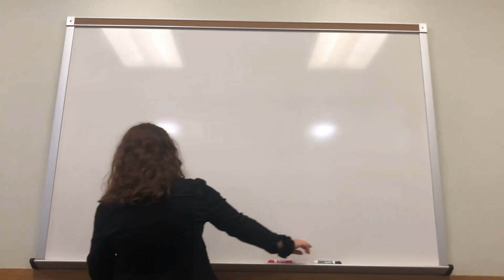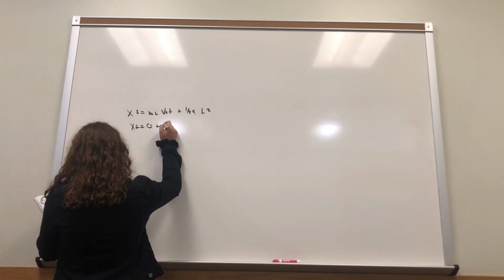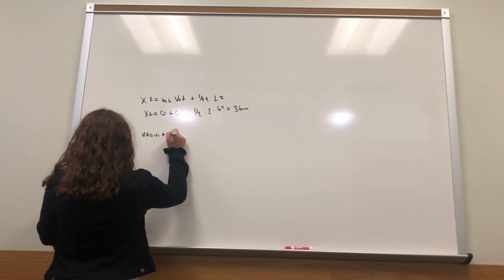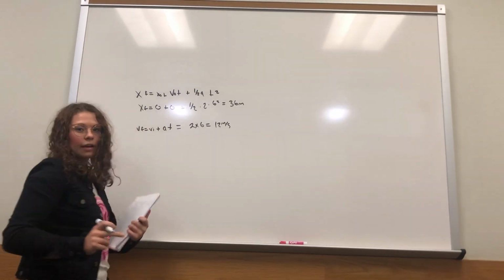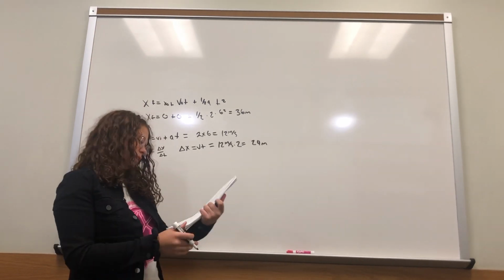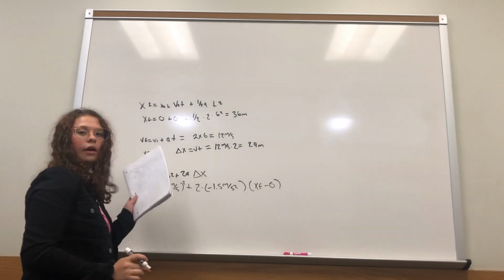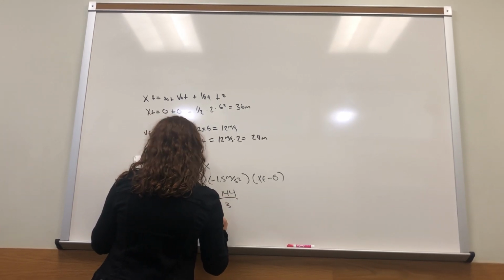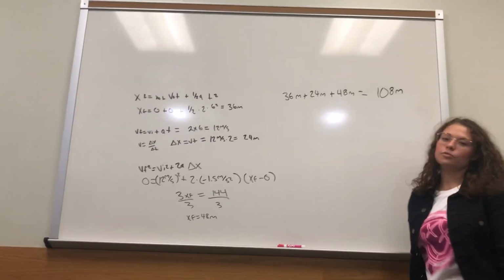Physics Chapter 2 Problem 73